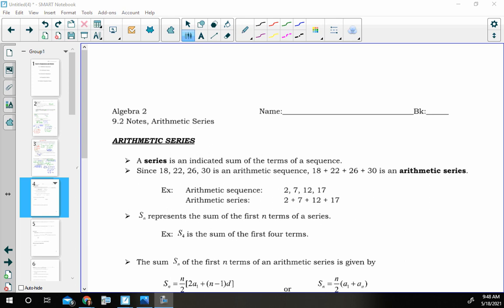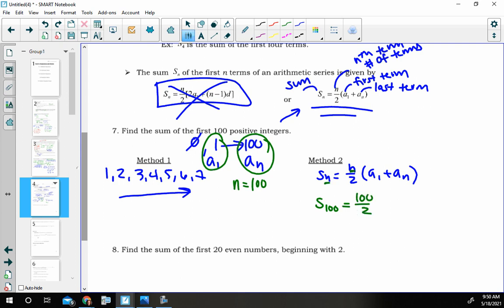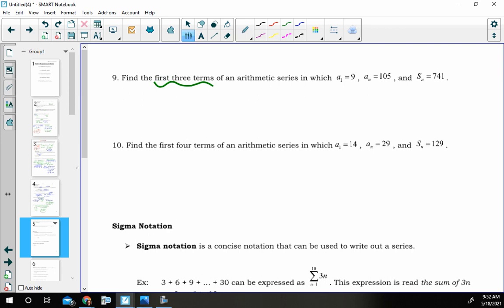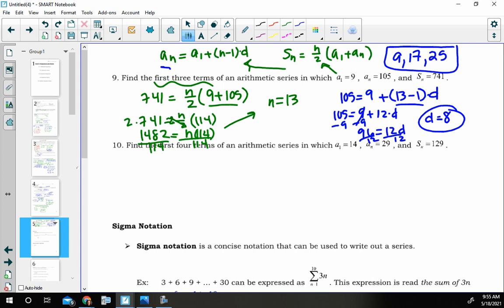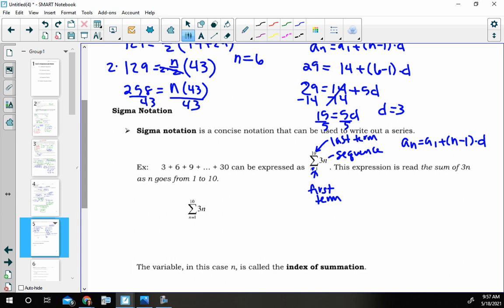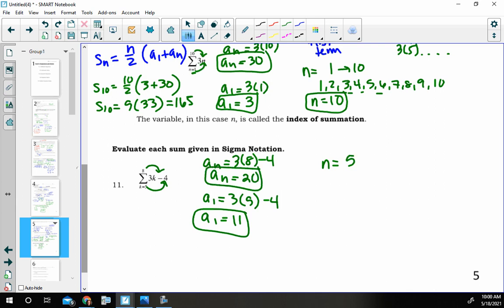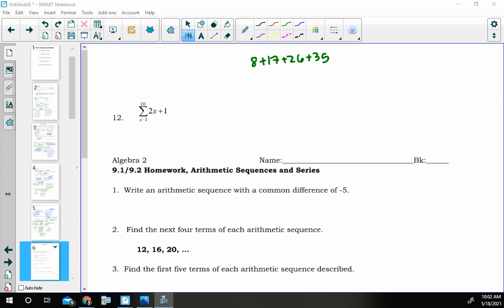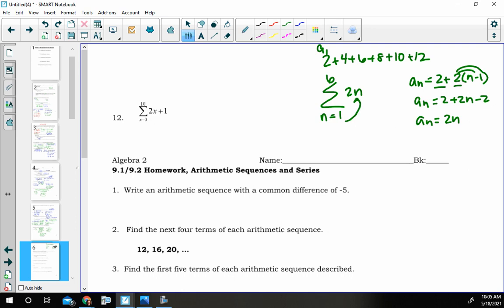9 2 Arithmetic Series